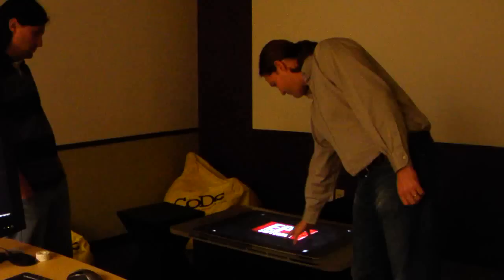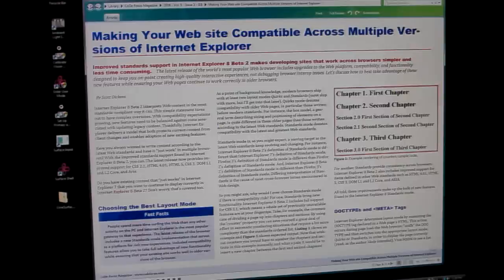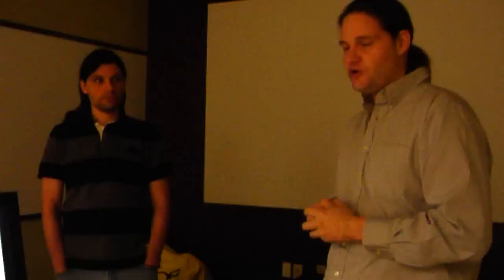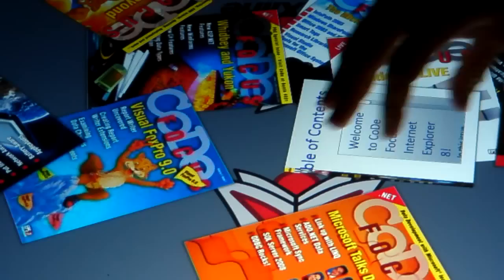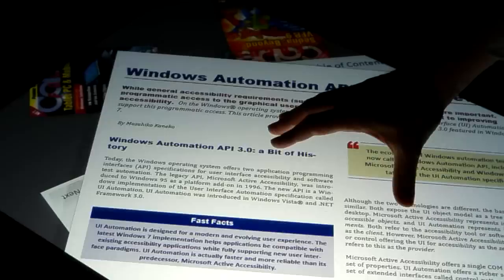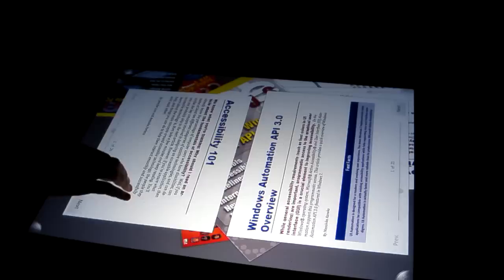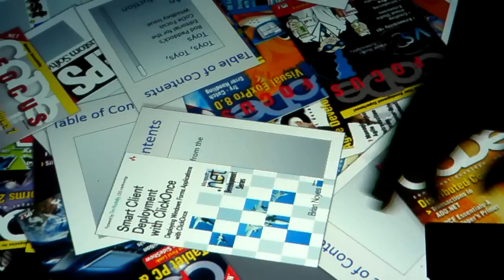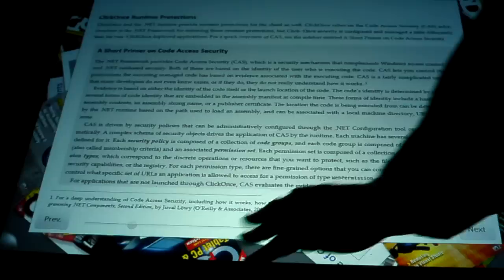EPS' Xiine Digital Reader for MS Surface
Xiine is EPS' digital reading platform for CoDe Magazine and other publications (it is free). This video shows an early prototype of Xiine on Microsoft Surface.